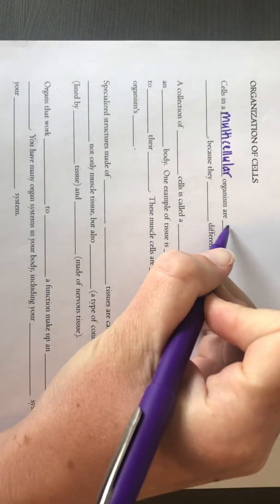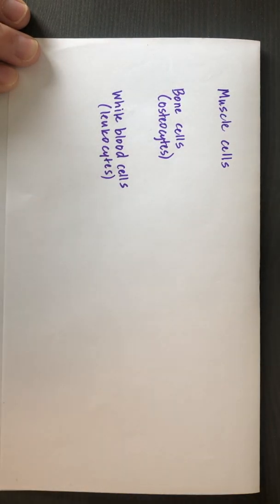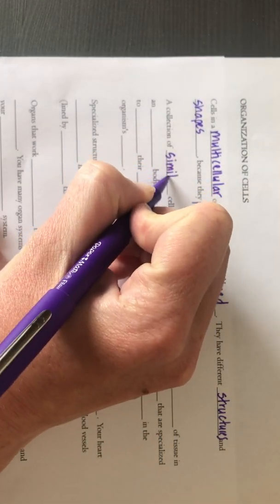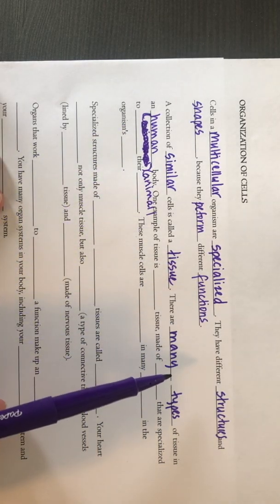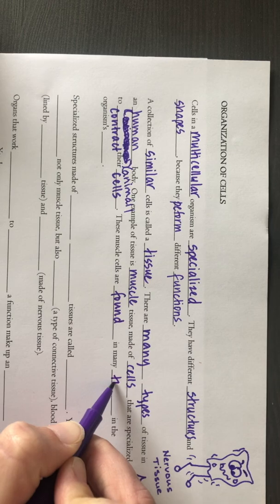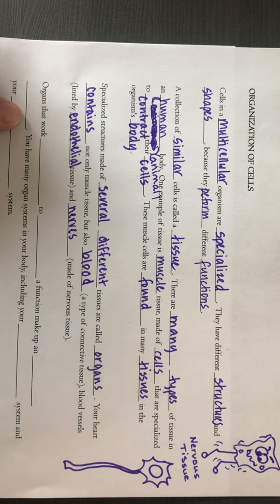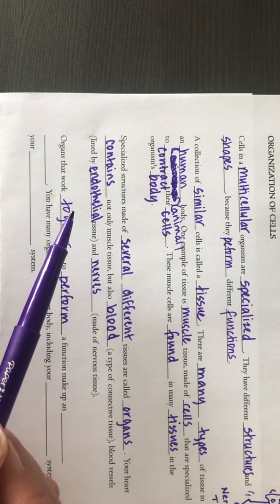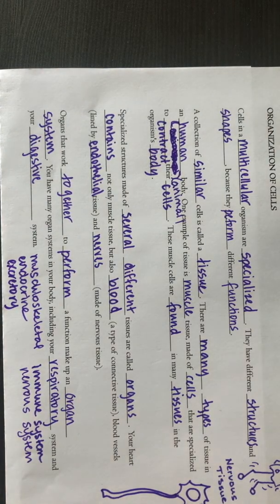Cells Lecture 5 - 5th Grade